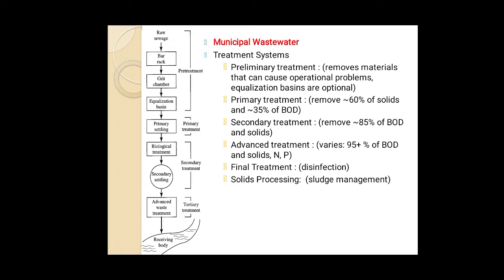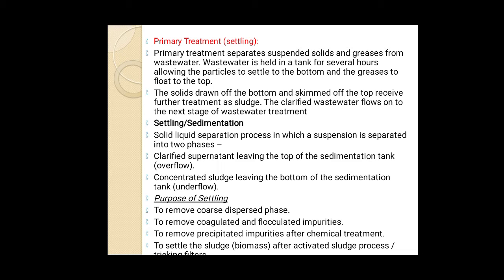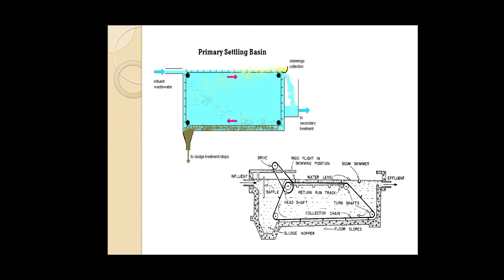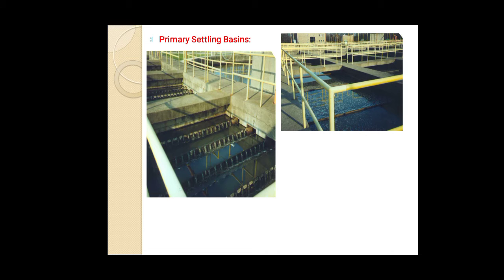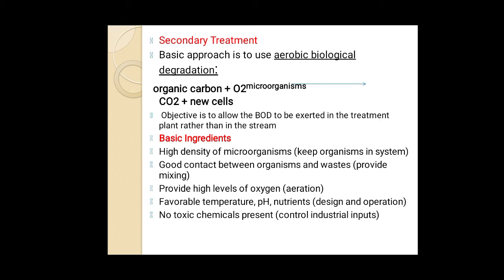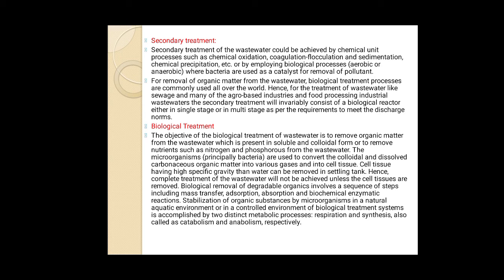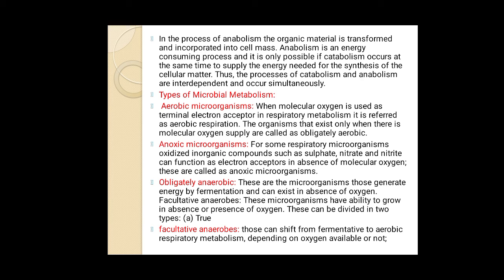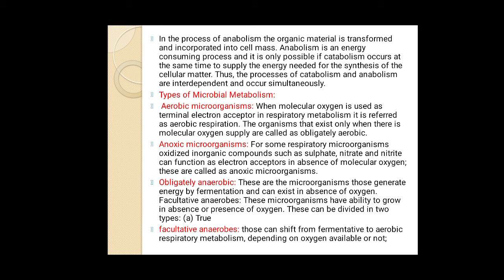primary and secondary sewage treatment unit